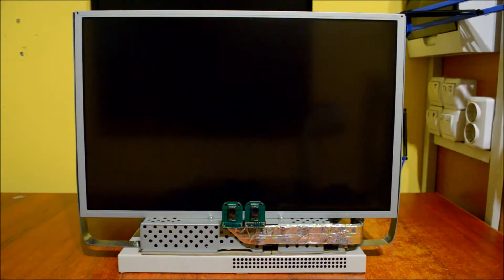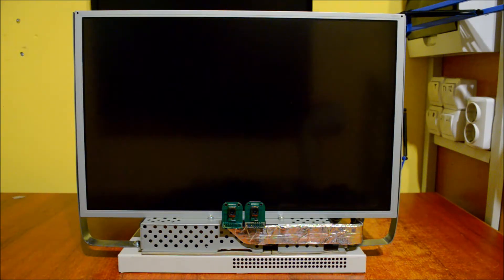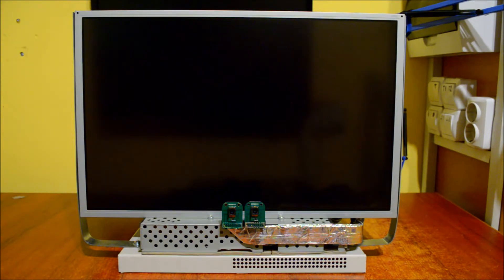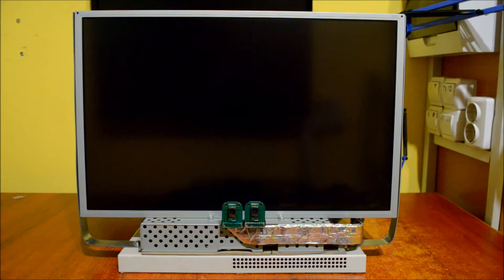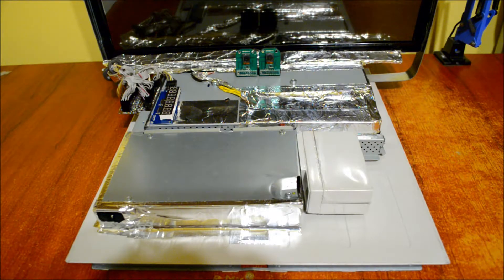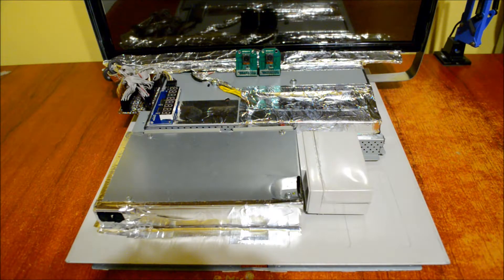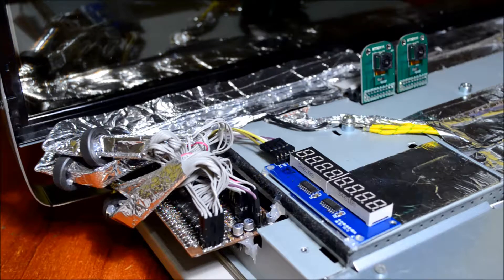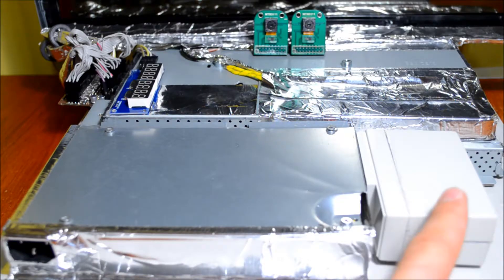03CJRO ACWSD video